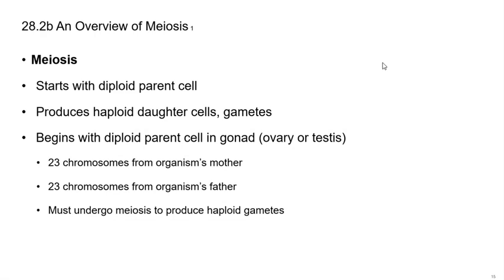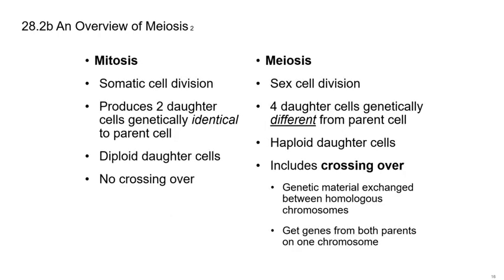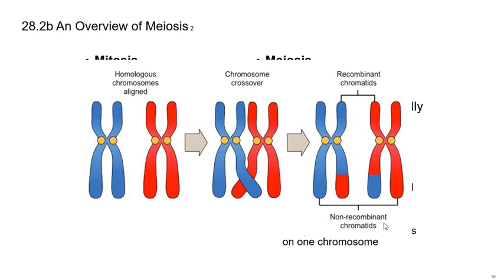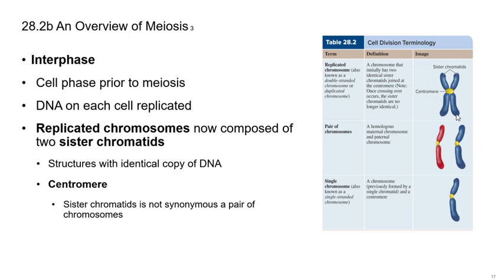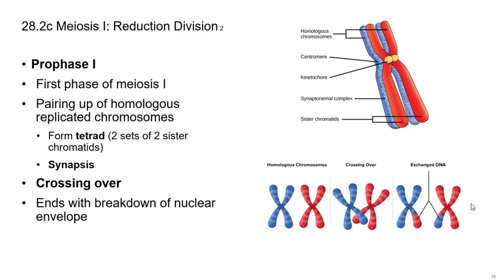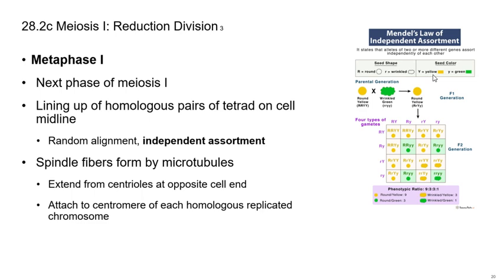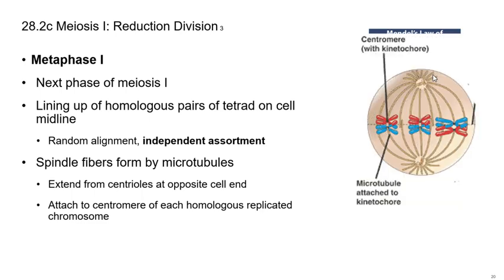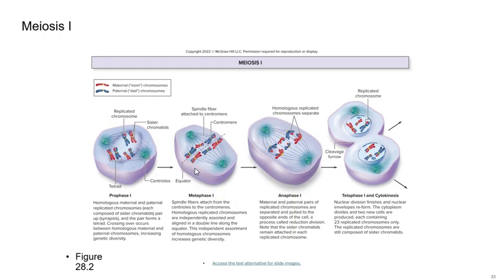Meiosis I: Phases & Events